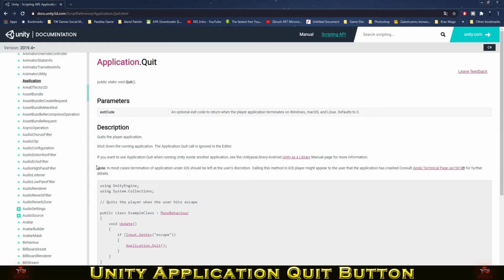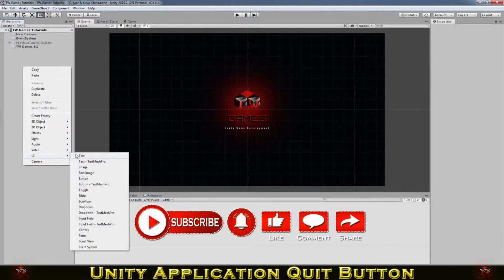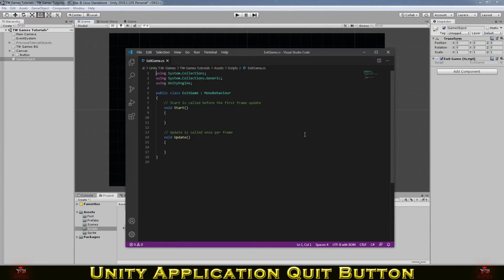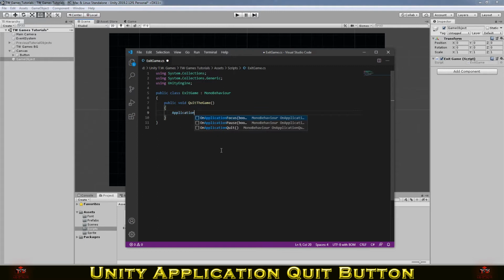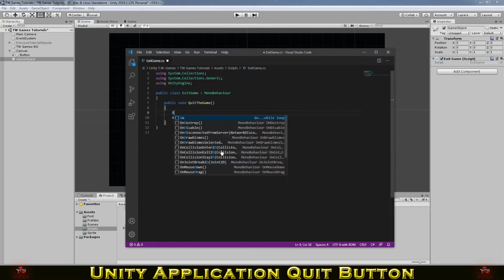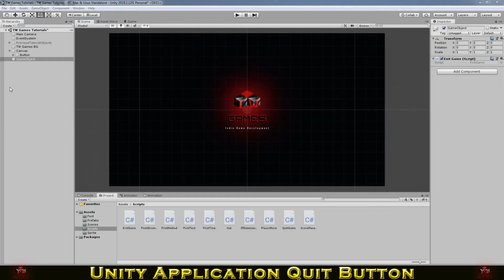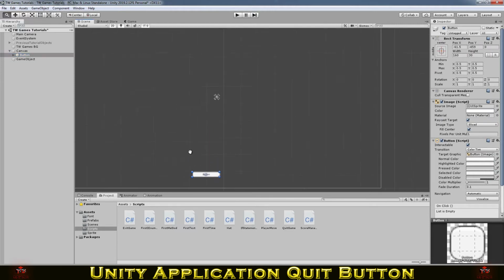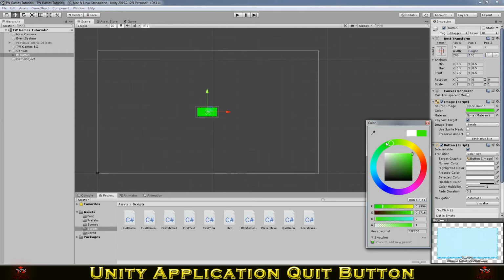How To Make Application Quit Button Unity (2021) [TW Games]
How To Make Application Quit Button Unity (2021) Tutorial.